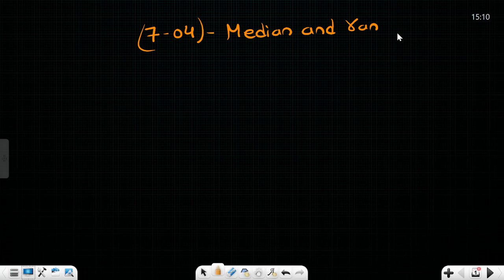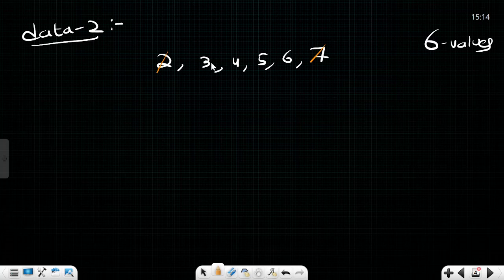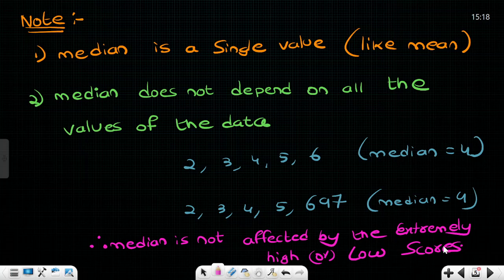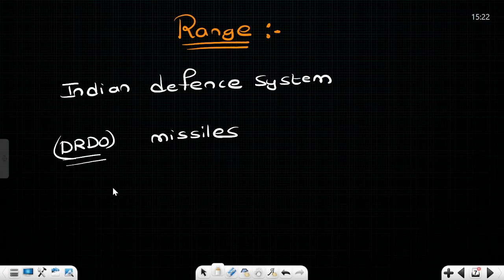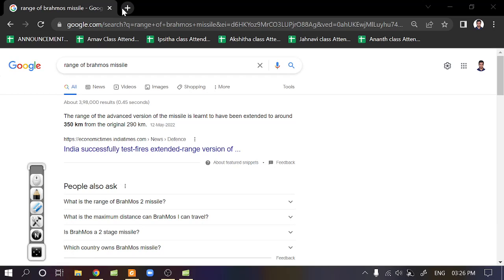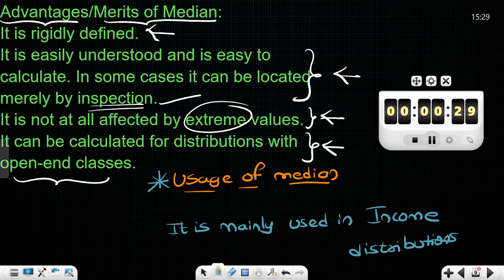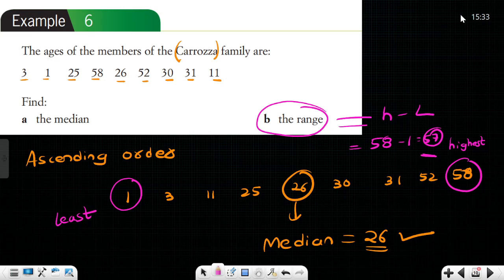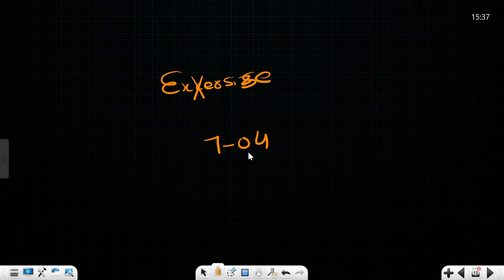class 4 july 10th